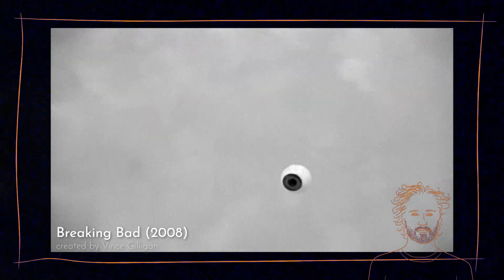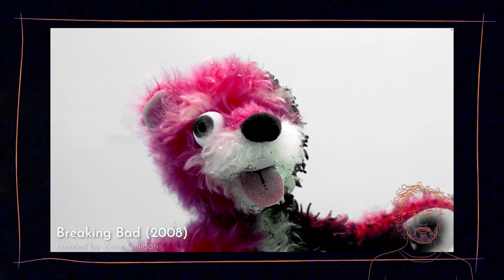What Are the Keys to Visual Storytelling?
In this video I explore the main elements in visual filmmaking, and answer the question: "How do you tell a story without words?"

Directing, cinematography, writing, facial acting, editing, blocking, sound design, set design, and many more elements all come into play.

Films and shows referenced:
Prisoners (2013), directed by Denis Villeneuve
Weapons (2025), directed by Zach Cregger
No Country for Old Men (2007), directed by Joel and Ethan Coen
Pluribus (2025), created by Vince Gilligan
Better Call Saul (2015), created by Vince Gilligan
Breaking Bad (2008), created by Vince Gilligan
In Bruges (2008), directed by Martin McDonagh
Nope (2022), directed by Jordan Peele

Bliss by Prod. Riddiman
Solace by Prod. Riddiman